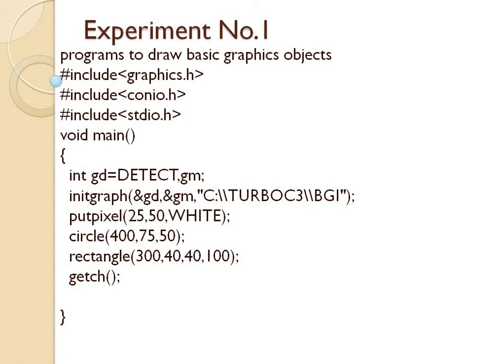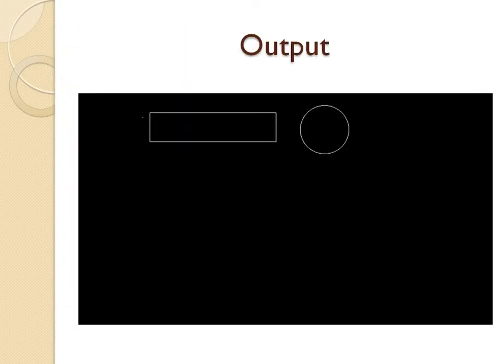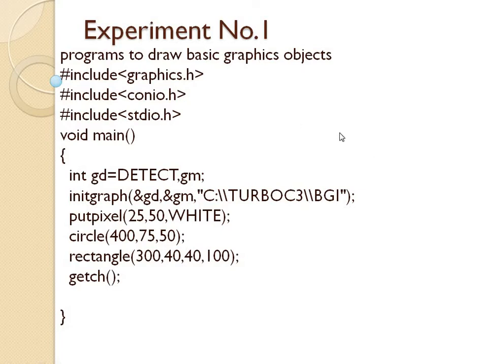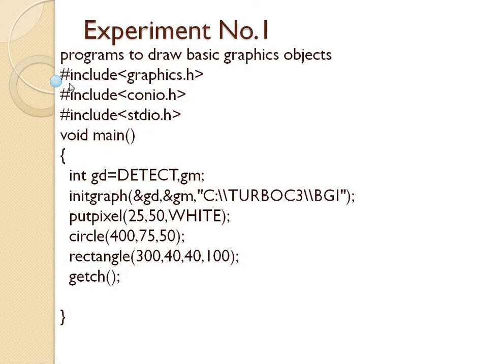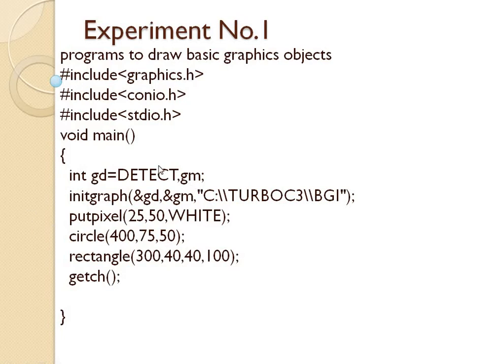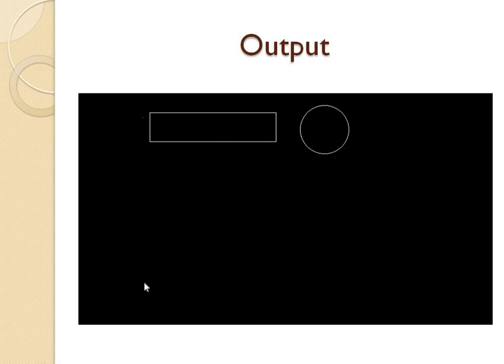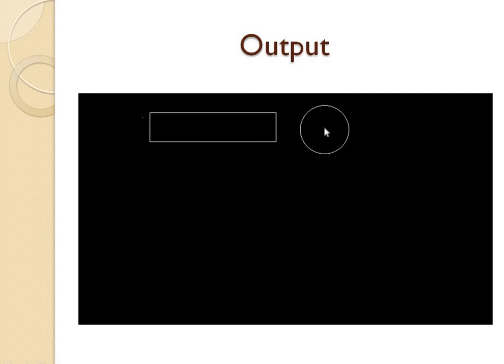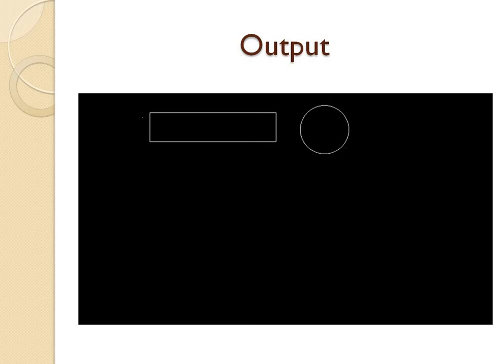Experiment no.1 (CGR)